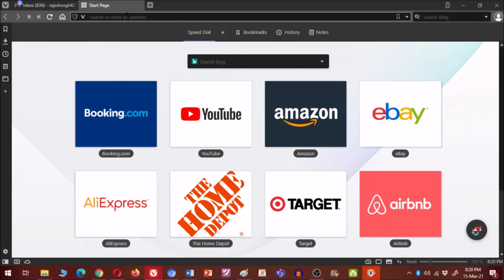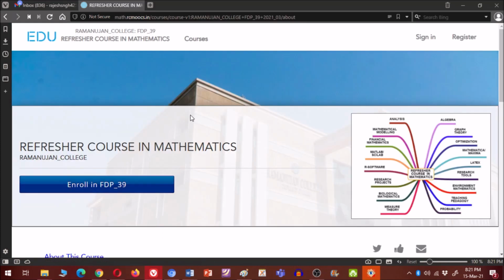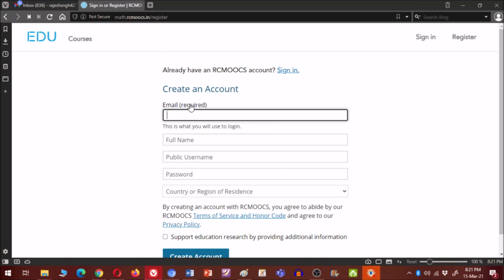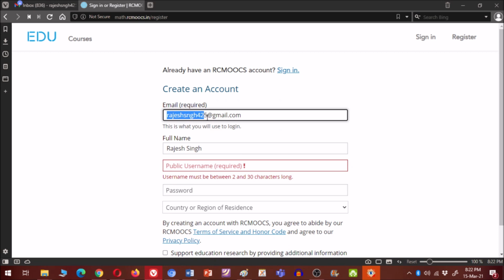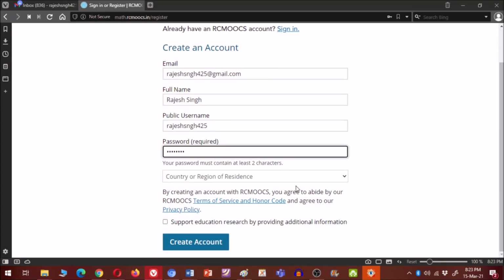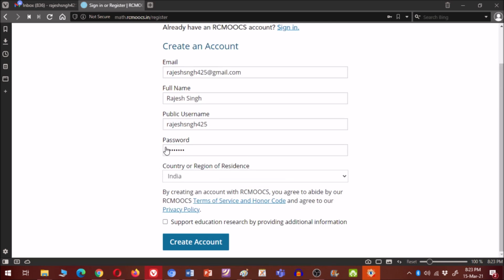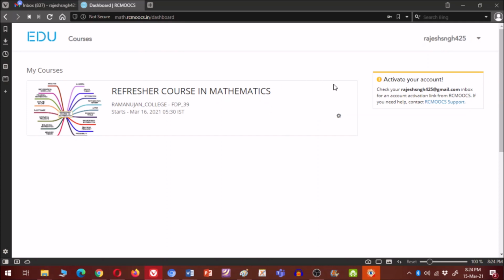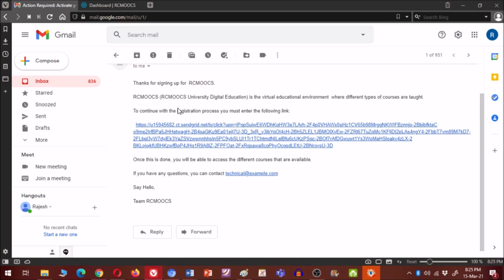Enrollment in Refresher Course in Mathematics